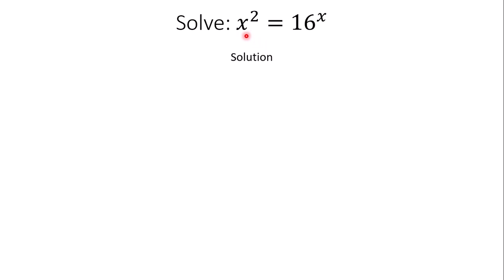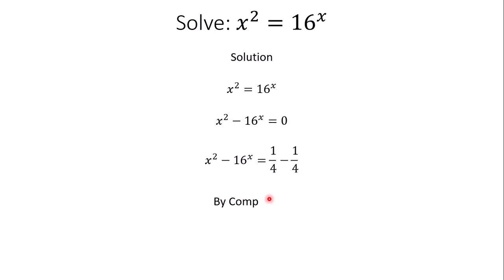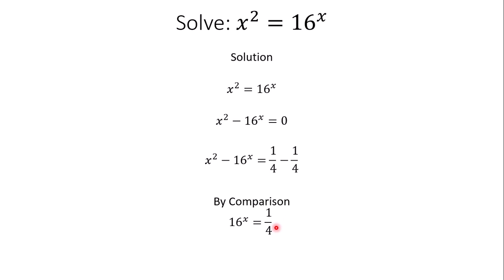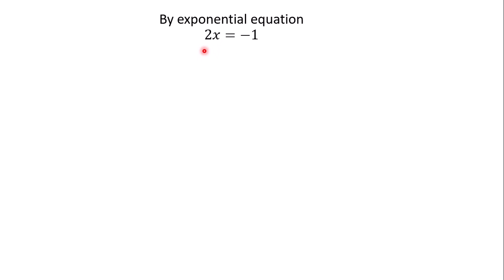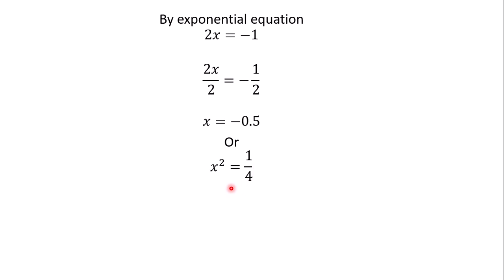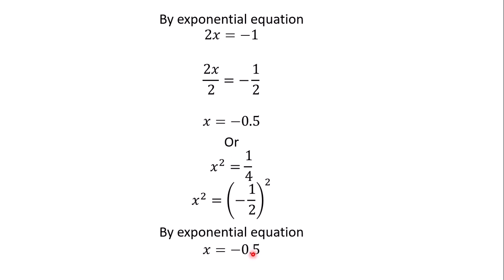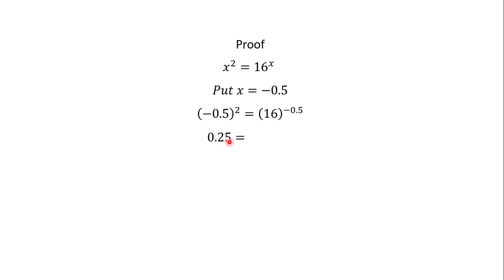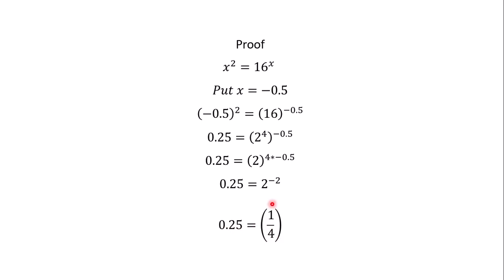Can You Solve x^2 = 16^x? 99% Get It Wrong! | Find x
Can You Really Solve x² = 16^x...? 🤔

This looks too easy... but 99% of people FAIL to find all values of x!
In this video, I will show you how to solve x² = 16^x step-by-step.

We will solve: x² = 16^x, Find x!

Many will try to take square roots or use logs the wrong way and get stuck. Watch till the end to see the trick that makes it simple!

📌 WHAT YOU WILL LEARN:
- How to solve exponential equations x² = 16^x
- Why x = -0.5 is a solution (and how to prove it)
- Common mistakes students make with powers and exponents

   👇 TIMESTAMPS:
0:00 - Intro - Solve: x² = 16ˣ
0:19 - Start of Solution
0:38 - Rewriting the equation: x² - 16ˣ = 0
0:58 - Trick: 0 = 1/4 - 1/4
1:35 - By Comparison Method
1:48 - Comparing: 16ˣ = 1/4
2:36 - Change of base: 4²ˣ = 4⁻¹
2:55 - Exponential Equation: 2x = -1
3:15 - Divide both sides by 2
3:29 - Answer: x = -0.5
3:43 - Alternative Check: x² = 1/4
4:13 - x² = (-1/2)²
5:02 - Proof of Answer
5:12 - Put x = -0.5
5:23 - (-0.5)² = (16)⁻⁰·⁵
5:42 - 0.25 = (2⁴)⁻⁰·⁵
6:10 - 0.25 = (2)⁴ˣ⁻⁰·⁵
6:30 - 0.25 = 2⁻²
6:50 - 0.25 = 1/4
7:10 - Final Verification: 0.25 = 0.25

This is a VIRAL math problem from Math In  Twi that is tricking the internet!

👇 COMMENT your answer below: What did you get for x?

📚 More Viral Problems:
- Solve x^2 = 16^x using Lambert W Function

- Solve 3^X + X = 4